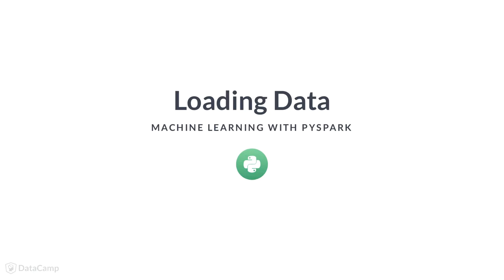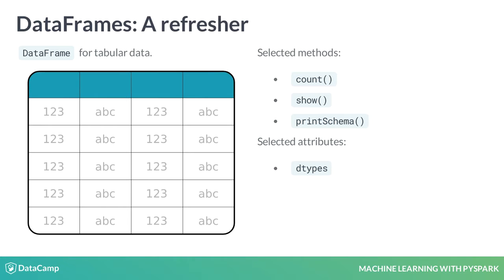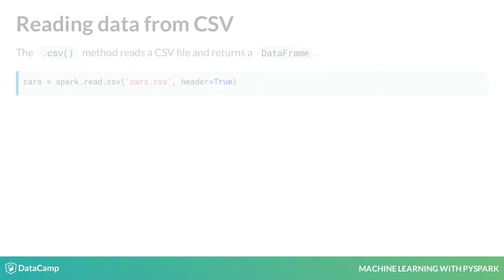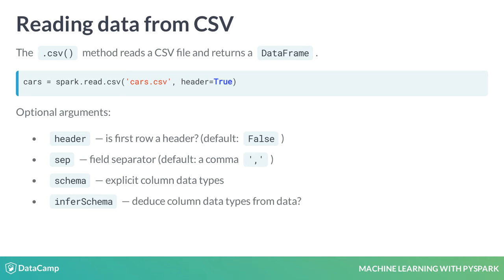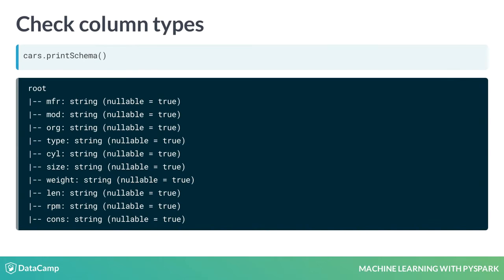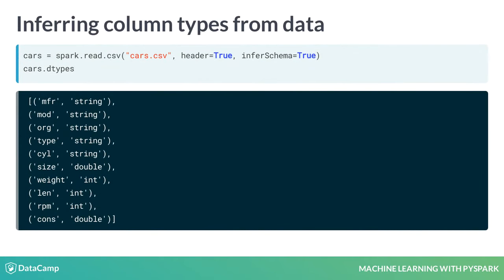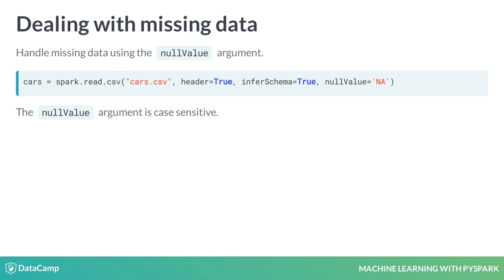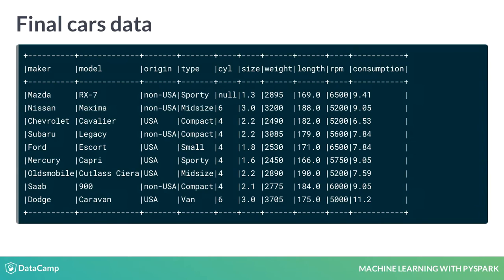PySpark Tutorial : Loading Data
Want to learn more? at your own pace. More than a video, you'll learn hands-on coding & quickly apply skills to your daily work.

In this lesson you'll look at how to read data into Spark.

Spark represents tabular data using the DataFrame class. The data are captured as rows (or "records"), each of which is broken down into one or more columns (or "fields"). Every column has a name and a specific data type.

Some selected methods and attributes of the DataFrame class are listed here. The count() method gives the number of rows. The show() method will display a subset of rows. The printSchema() method and the dtypes attribute give different views on column types.

This is really scratching the surface of what's possible with a DataFrame. You can find out more by consulting the extensive documentation.

CSV is a common format for storing tabular data. For illustration we'll be using a CSV file with characteristics for a selection of motor vehicles.

Each line in a CSV file is a new record and within each record, fields are separated by a delimiter character, which is normally a comma. The first line is an optional header record which gives column names.

Our session object has a "read" attribute which, in turn, has a csv() method which reads data from a CSV file and returns a DataFrame.

The csv() method has one mandatory argument, the path to the CSV file.
There are a number of optional arguments. We'll take a quick look at some of the most important ones.

The header argument specifies whether or not there is a header record.

The sep argument gives the field separator, which is a comma by default.

There are two arguments which pertain to column data types, schema and inferSchema.

Finally, the nullValue argument gives the placeholder used to indicate missing data.

Let's take a look at the data we've just loaded.

Using the show() method we can take a look at a slice of the DataFrame. The csv() method has split the data into rows and columns and picked up the column names from the header record.

Looks great, doesn't it? Unfortunately there's a small snag.

Before we unravel that snag, it's important to note that the first value in the cylinder column is not a number. It's the string "NA" which indicates missing data.

If you check the column data types then you'll find that they are all strings. That doesn't make sense since the last six columns are clearly numbers! However, this is the expected behavior: the csv() method treats all columns as strings by default.

You need to do a little more work to get the correct column types. There are two ways that you can do this: infer the column types from the data or manually specify the types.

It's possible to reasonably deduce the column types by setting the inferSchema argument to True. There is a price to pay though: Spark needs to make an extra pass over the data to figure out the column types before reading the data. If the data file is big then this will increase load time notably.

Using this approach all of the column types are correctly identified except for cylinder. Why? The first value in this column is "NA", so Spark thinks that the column contains strings.

Missing data in CSV files are normally represented by a placeholder like the "NA" string. You can use the nullValue argument to specify the placeholder. It's always a good idea to explicitly define the missing data placeholder.

The nullValue argument is case sensitive, so it's important to provide it in exactly the same form as it appears in the data file.

If inferring column type is not successful then you have the option of specifying the type of each column in an explicit schema. This also makes it possible to choose alternative column names.

This is what the final cars data look like. Note that the missing value at the top of the cylinders column is indicated by the special null constant.

You're ready to use what you've learned to load data from CSV files!